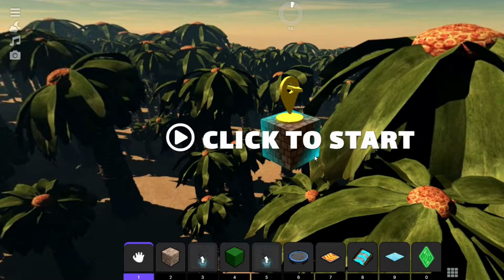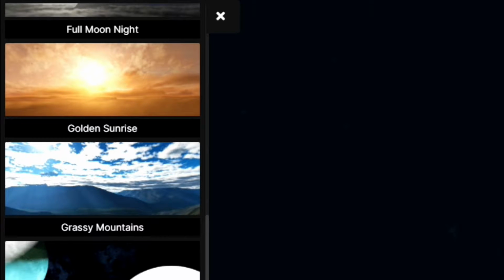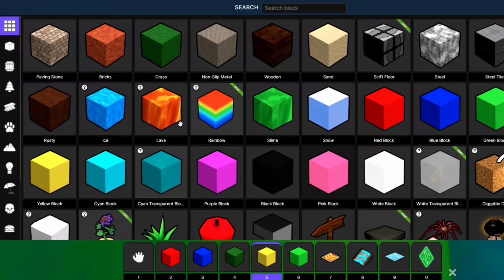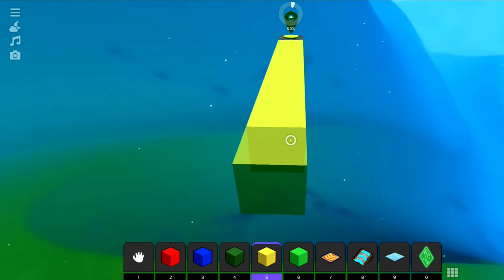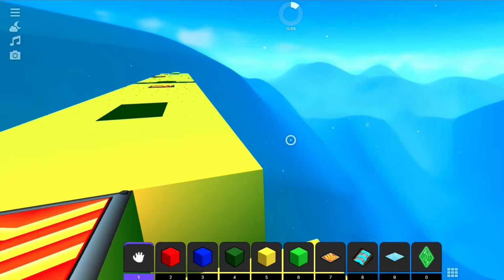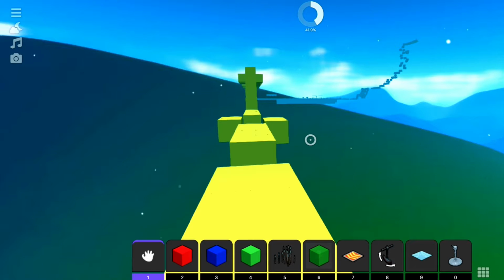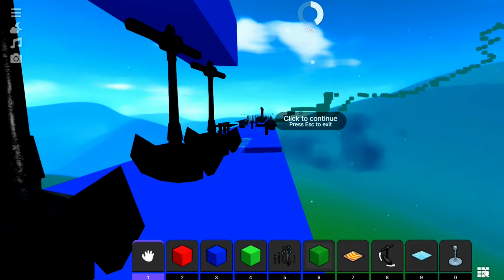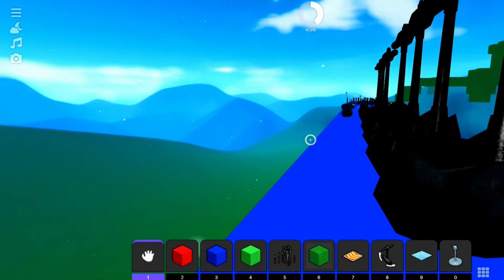How To Make a Video Game [No Coding] HiberWorld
How to make a video game for free using HiberWorld.com. In this episode we talk about how to build your own video game without any coding experience and publish it so it is playable with your friends - all for free. This is a super fun way to create your own video game - no coding experience necessary!

Kid-A-Loo is a 100% family friendly channel with no bad language so parents can feel comfortable letting kids of all ages watch our kid friendly gaming videos, Minecraft tutorials and content like this how to make your own video game step by step tutorial video!

Kid-A-Loo (KidALoo) creates family friendly gaming videos, HiberWorld how to make a video game tutorials, educational content, Minecraft tutorials and adventure vlogs! Our favorite games are Minecraft and Roblox but we also have fun recording computer games, doing book reviews and trying out new mobile games to share with our subscribers.

**Connect with Kid-A-Loo!

Favorite Hashtag
Keyword: How to make your own video game for free

We hope you enjoyed watching this how to make your own video game easy step by step tutorial video as much as we did making it!

Join the fun with us!!! We want to connect with other family friendly YouTube channels, homeschool groups and educators to engage and support the education gaming community. We use the hashtag GamingPositive which stands for the positive and family friendly video content we love to create!

The Kid-A-Loo team is made up of:

- rad_dad77 (our bearded leader)
- art_princess9 (the artist)
- karate_kidd7 (the ninja)
- ballerina5 (the dancer)
- ToriPlayz (the builder)

**Our Groups:

FNA Nation - we are part of FNA Nation, a group of family friendly YouTubers who make content like this HiberWorld how to make a video game easy tutorial video that is suitable for kids of all ages!

WeBe - we are official members of the WeBe Squad, a group of family friendly youtubers dedicated to making safe content for kids of all ages.

At Kid-A-Loo we have fun while learning!  Technology has created many opportunities for learning including, communication, video recording, creative building, game play commentating, coding, video editing and more! If you liked this how to make a video game easy tutorial video we would love to hear from you about what other family friendly videos you would like to see!

Thank you for checking out our KidALoo family friendly gaming videos and joining us for this how to make a video game step by step HiberWorld tutorial video!